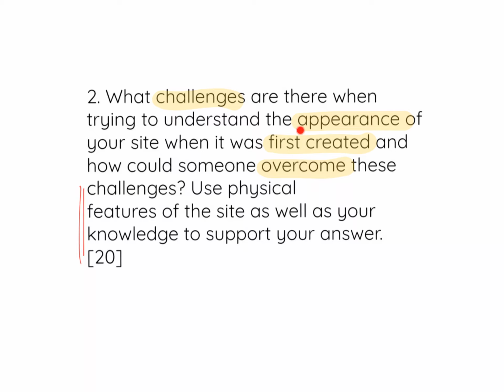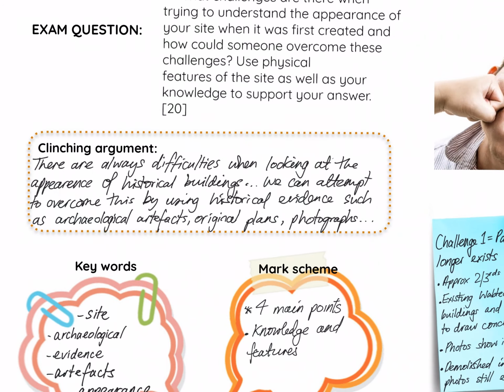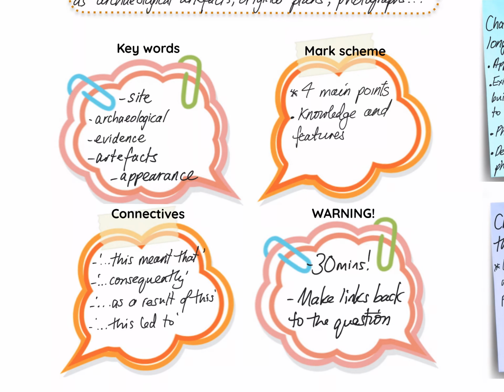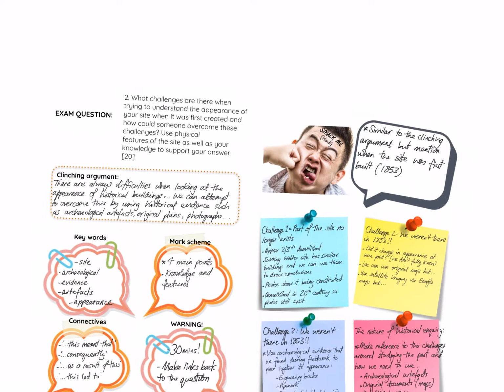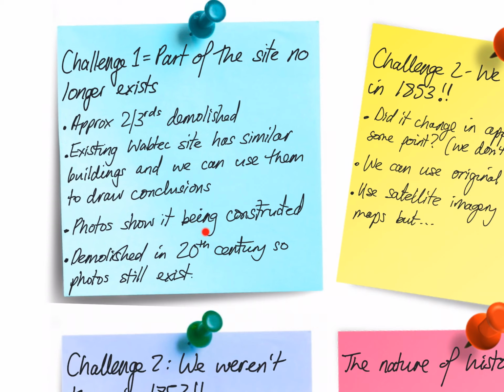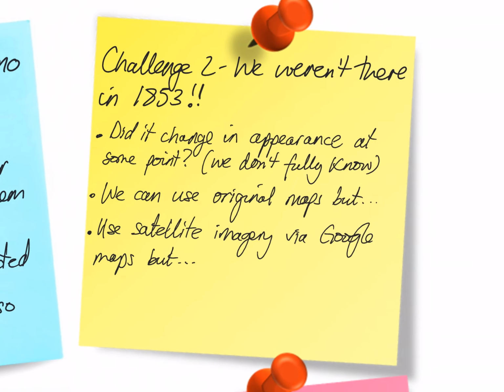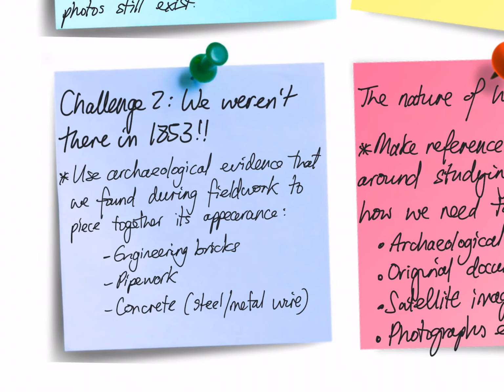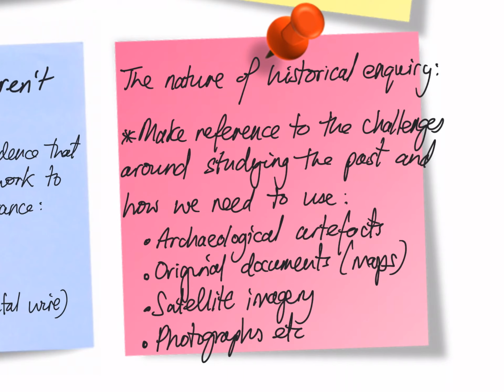OCR SHP History All Around Us: ‘What challenges are there when trying to understand...’